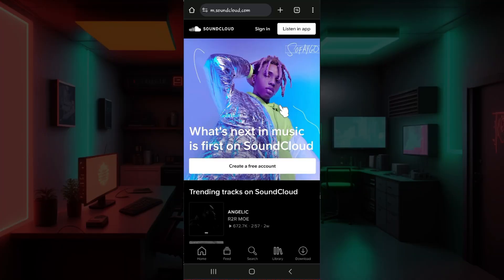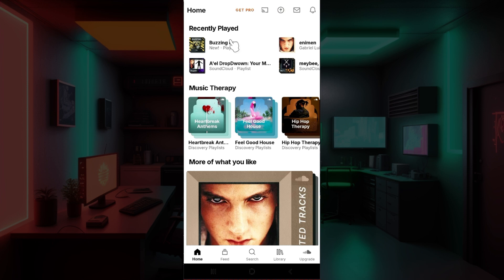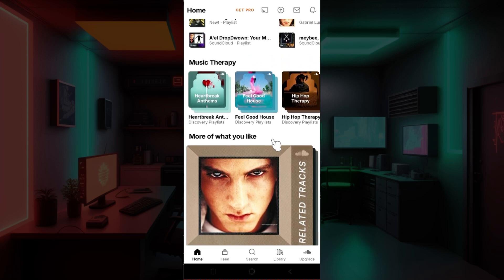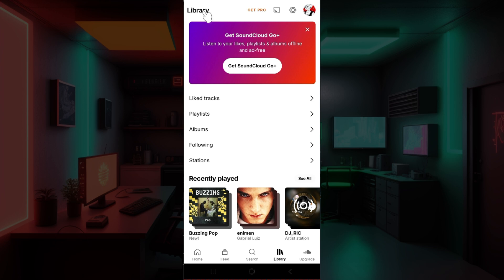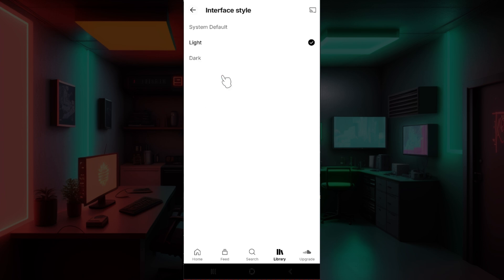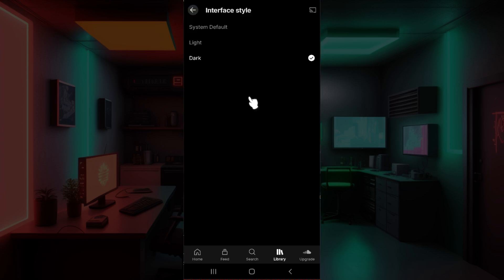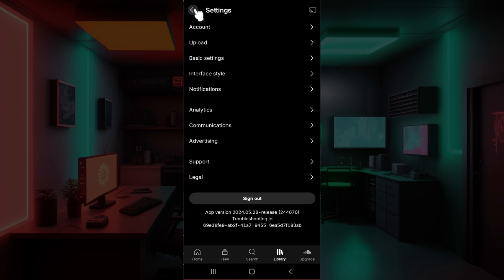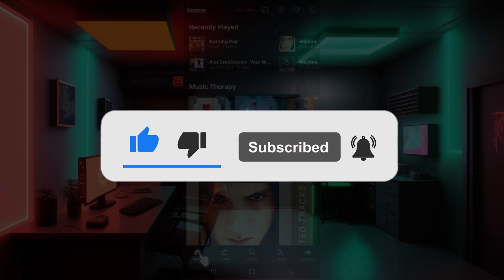How to Dark Theme Soundcloud (2024)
Want to switch to a dark theme on Soundcloud but can't find the setting? This video shows you two easy ways to make Soundcloud dark and easier on your eyes. We'll cover using a free browser extension and a simple setting change in the mobile app (if available on your device).